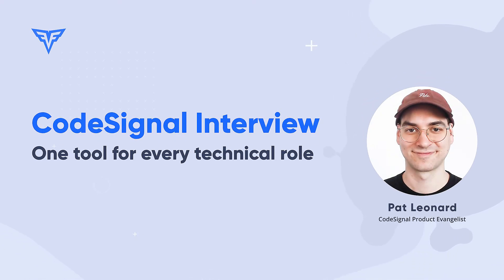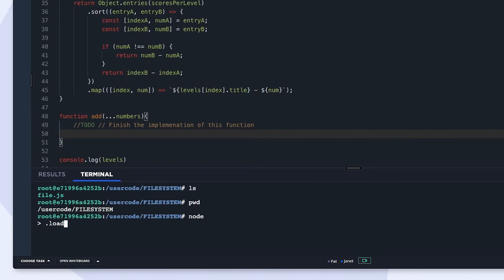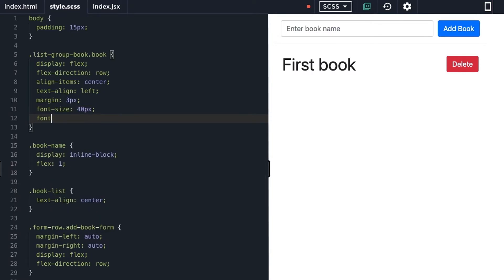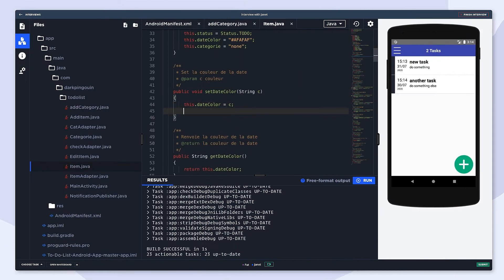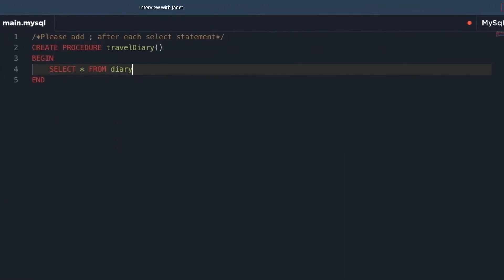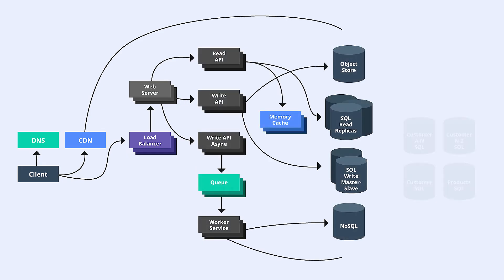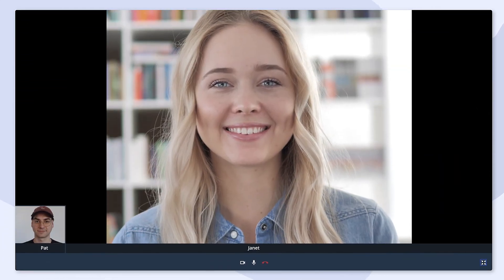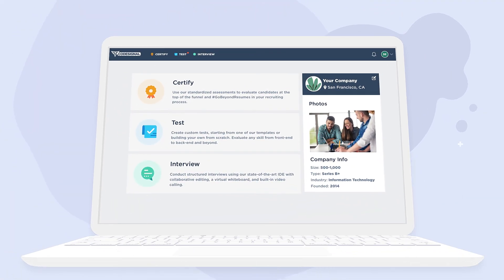How To Interview Engineers With CodeSignal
Whether you’re interviewing junior or senior, front end or back end engineers, mobile developers, or data scientists, CodeSignal Interview provides a comprehensive solution for all of your technical interview needs.